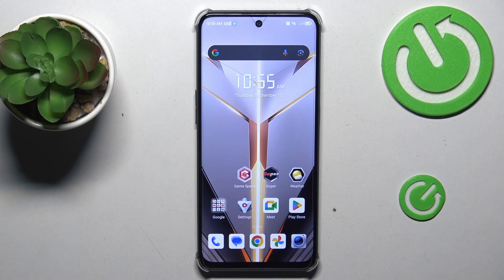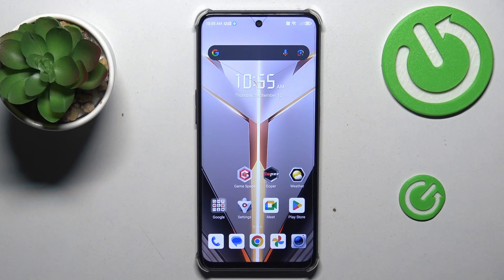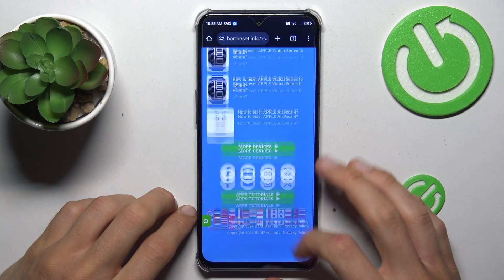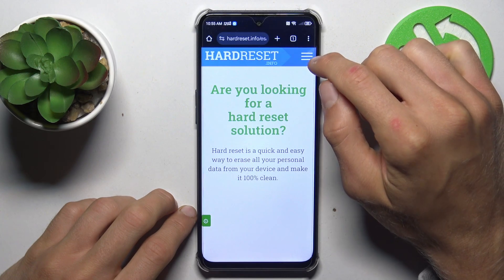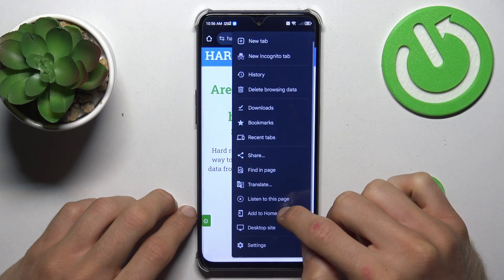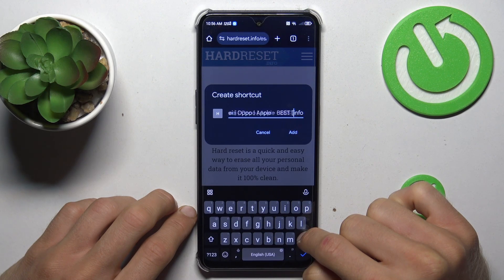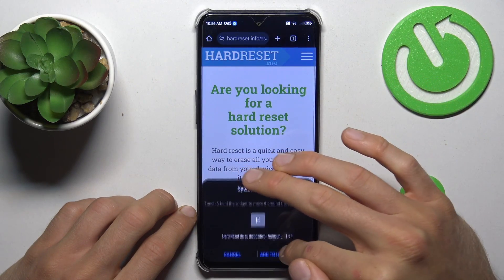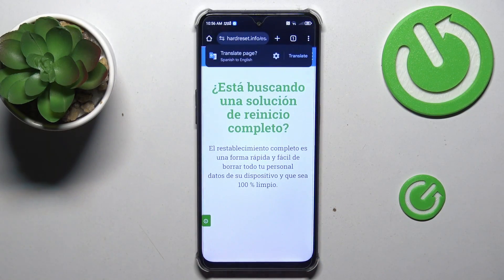How to Add Website Shortcut Icon to Home Screen on Nubia Neo 2 | Quick Access Guide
In this tutorial, we’ll guide you through the process of adding a website shortcut icon to the home screen on your Nubia Neo 2. Creating a shortcut allows you to quickly access your favorite websites with just a tap, enhancing your browsing efficiency. Follow our step-by-step guide to easily set up a website shortcut on your device’s home screen.

How to add a website shortcut icon to the home screen on Nubia Neo 2? How to create a quick access icon for a website on Nubia Neo 2? What are the steps to place a website shortcut on your Nubia Neo 2 home screen?